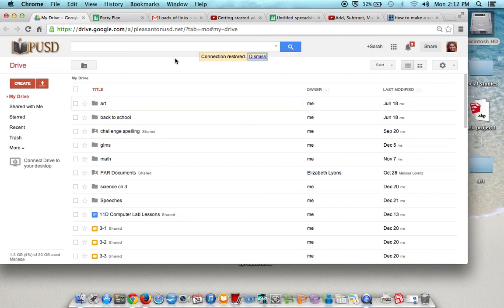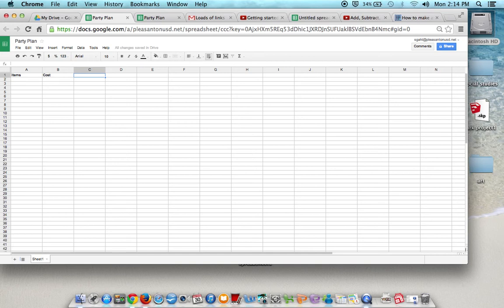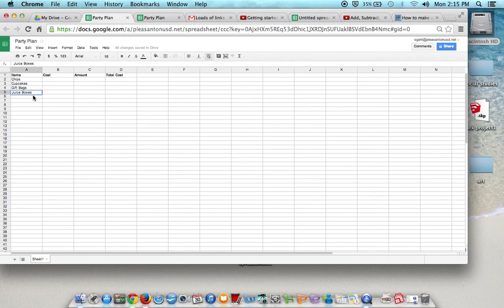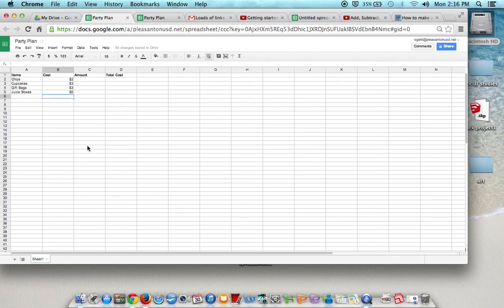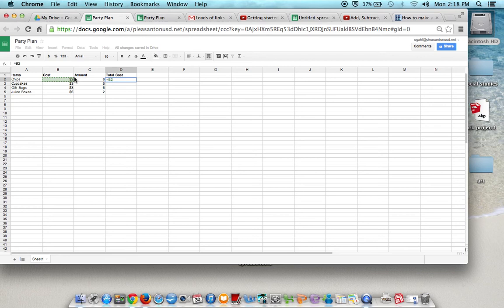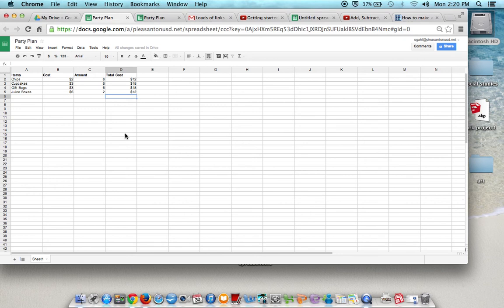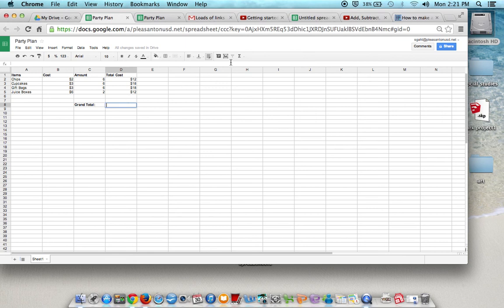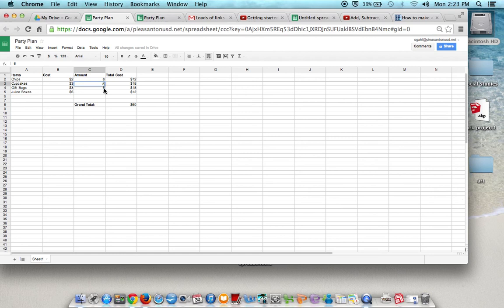Creating a Spreadsheet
How to create a Google Spreadsheet